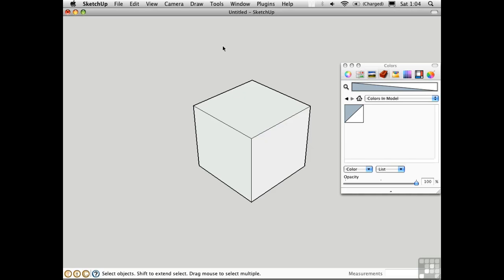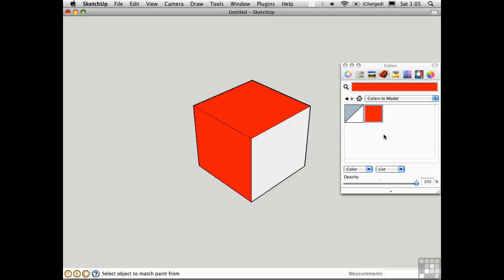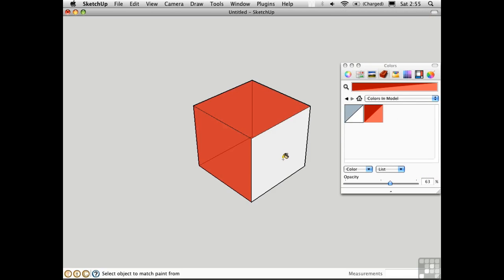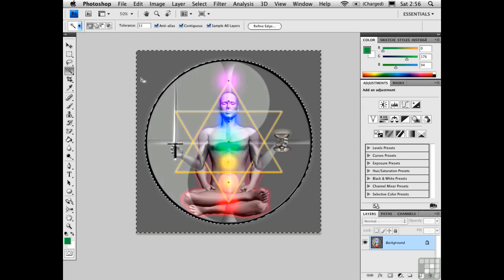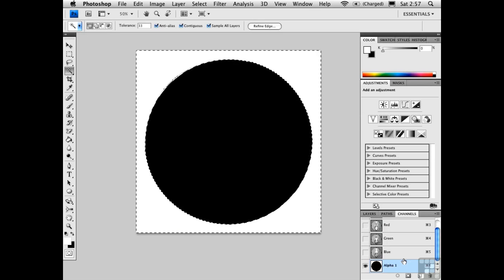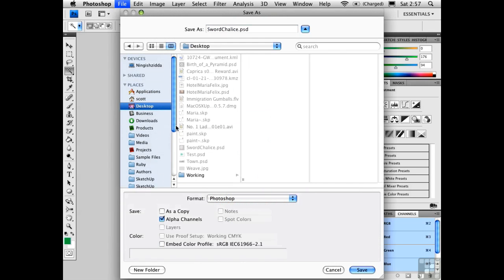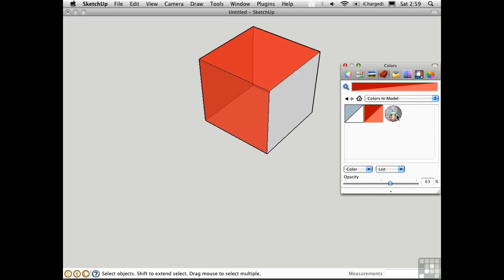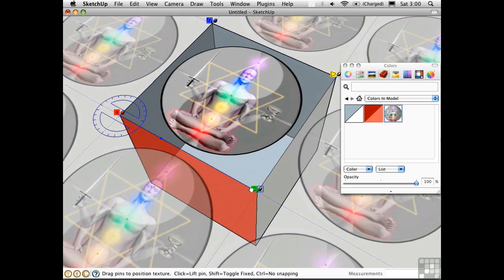Sketchup Tutorial | Opacity And Transparency